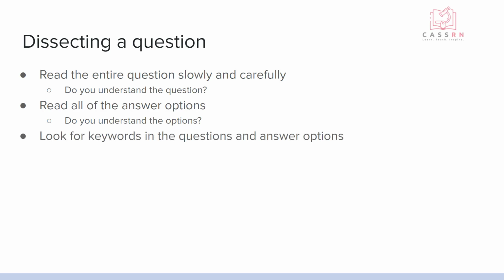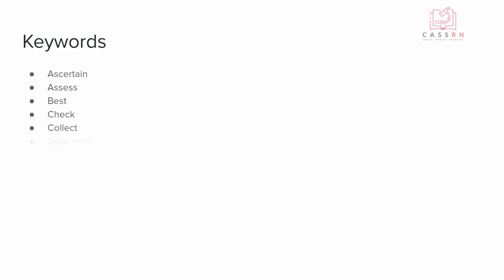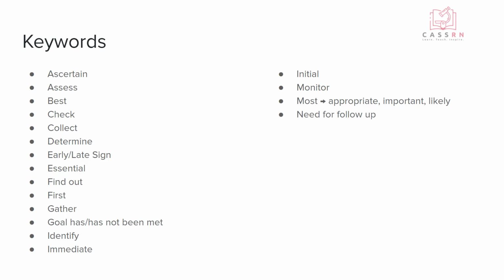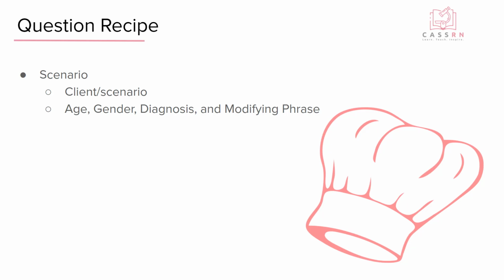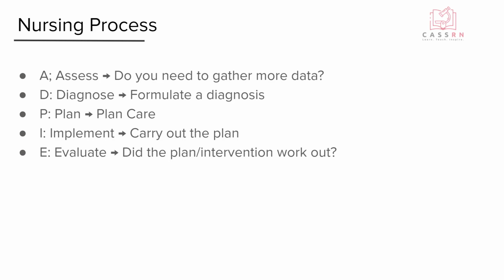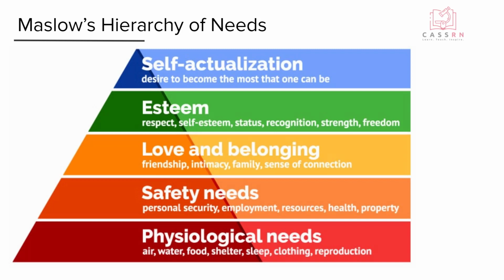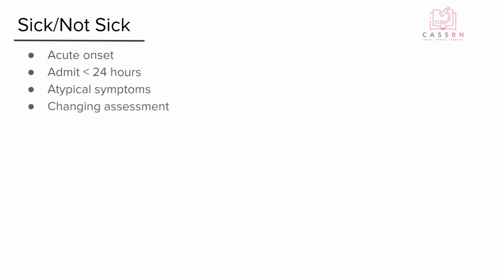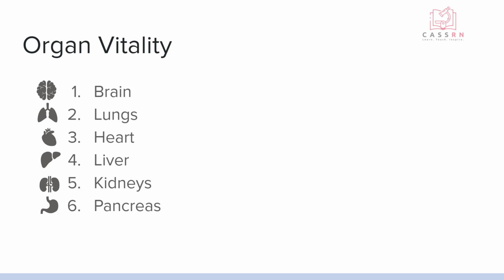NCLEX® Style Questions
In this video we dive into NCLEX® style questions, how to recognize keywords, how to prioritize, and how to dissect each question.